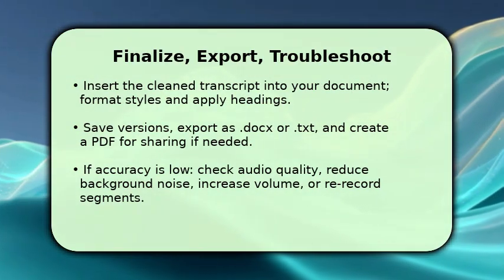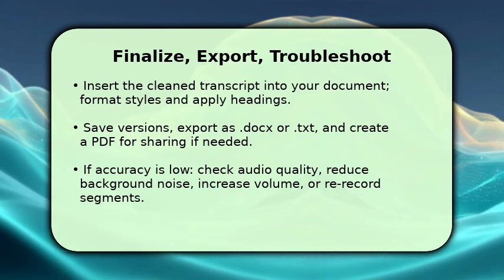How to Make Audio to Text in Word (full Guide)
Discover the comprehensive process of converting audio files to text within Microsoft Word. This video serves as a full guide, detailing each step from selecting your preferred software tools to refining transcribed documents for clarity and accuracy.